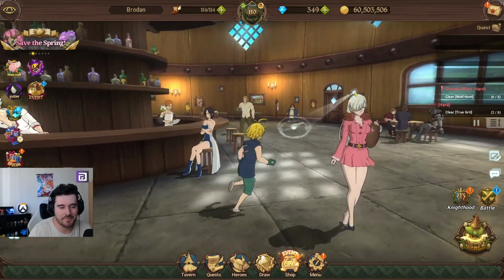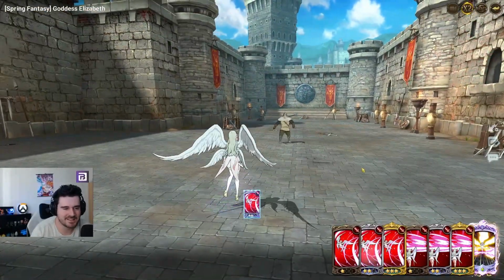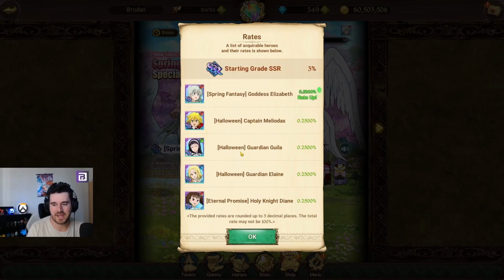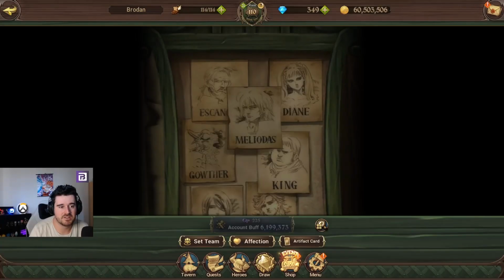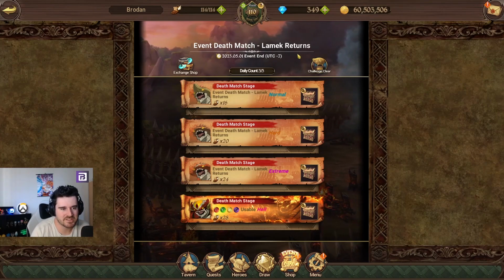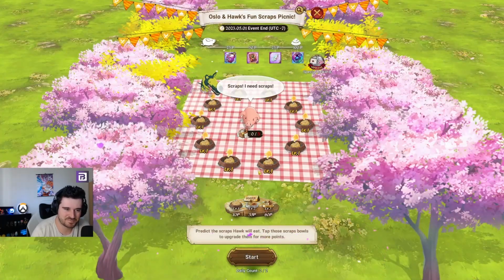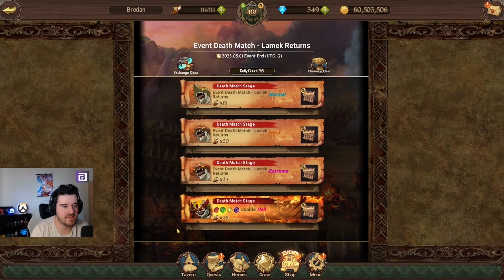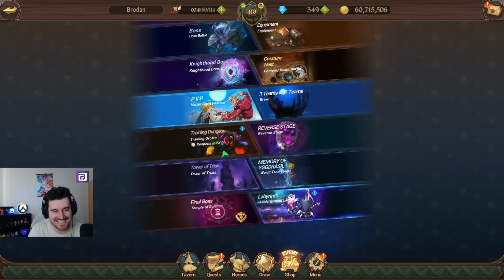NEW LIZ IS HERE!! SHOULD YOU SUMMON!? (7DS Grand Cross // Event Updates)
My thoughts on the new Liz, Events, and if you should summon!!